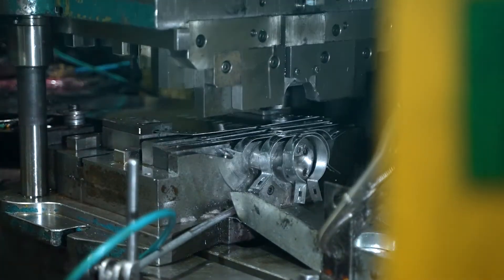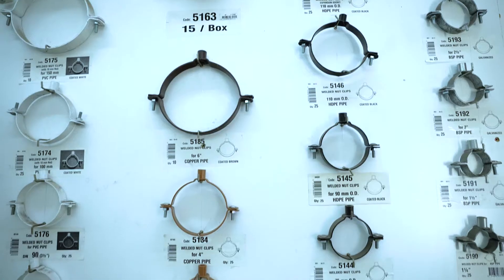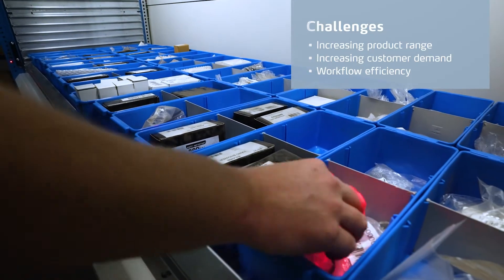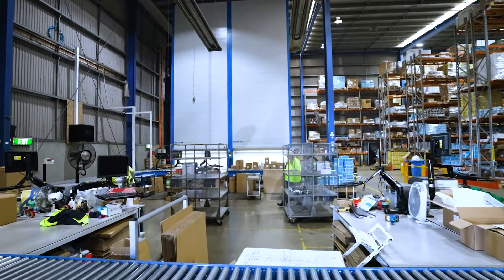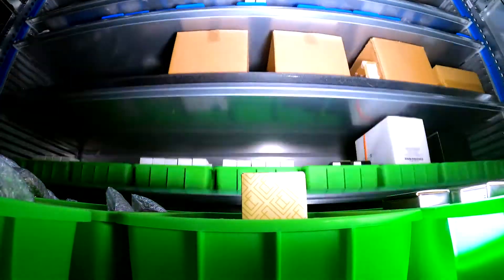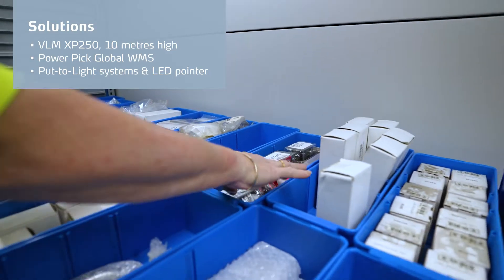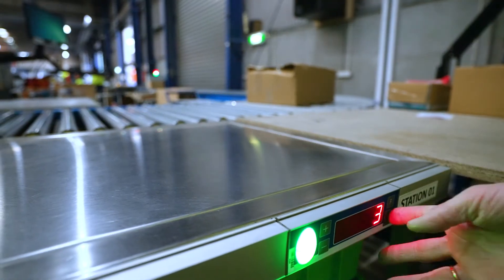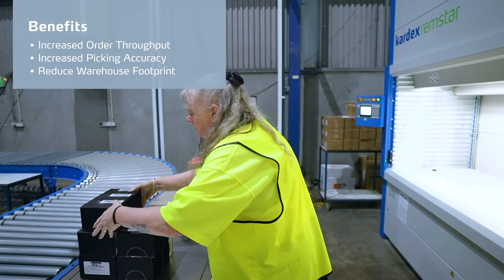Kardex Remstar Abey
Working with Kardex Remstar, we have introduced a high tech warehousing system. See how this project came about and how it has improved our warehousing operations.